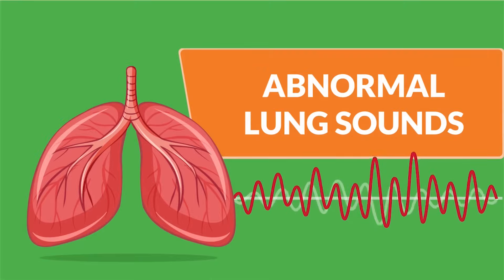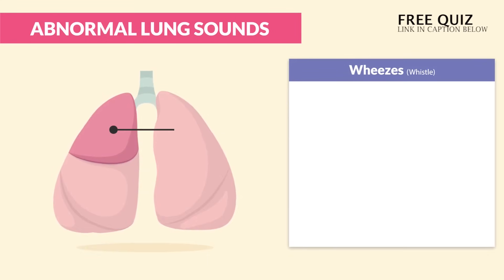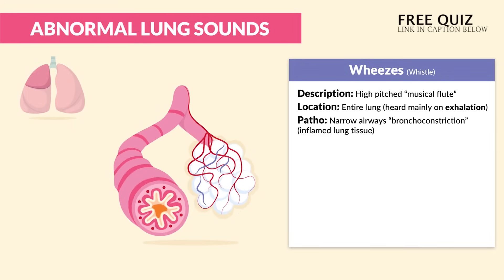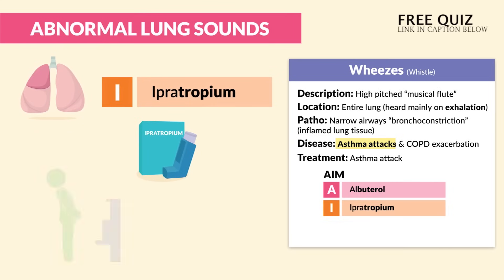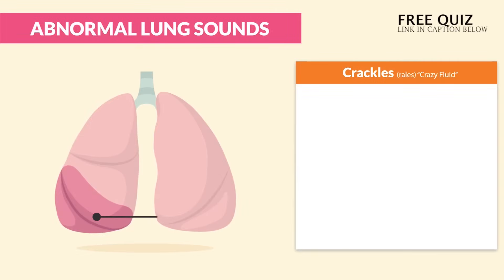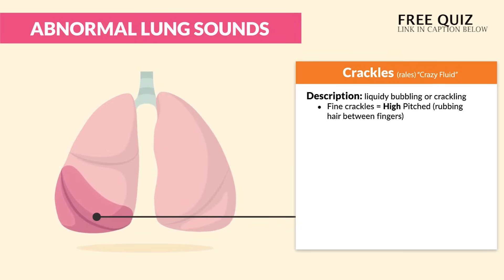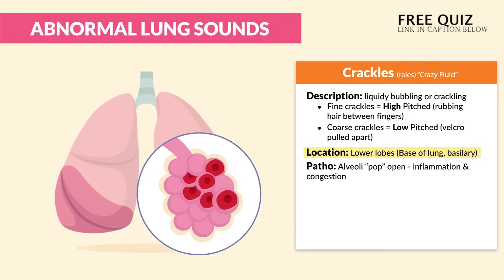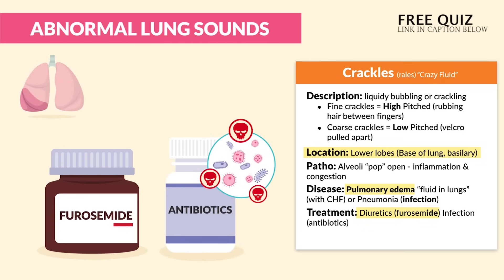Lung Sounds l Rales, Crackles, Wheezes, Rhonchi, Pleural friction, Stridor for RN & LPN l NCLEX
Today’s video is all about assessing lung sounds for Nursing Students and NCLEX Review.

As a nurse, it's important to be able to identify the different types of lung sounds and their significance in the context of a patient's condition.

Lung sounds are often called an "auscultation," and the lungs are full of air sacs called alveoli. So when you listen to a patient's lungs with your stethoscope, you're listening for the sounds of those alveoli expanding and contracting.

In this video, we’re going over each lung sound, including wheezing, crackles, and bronchi lung sounds.